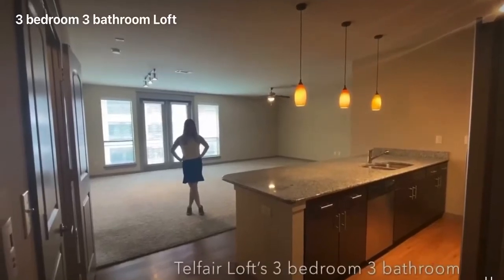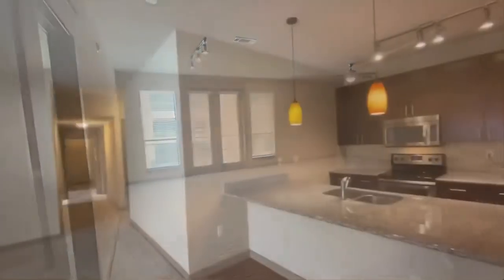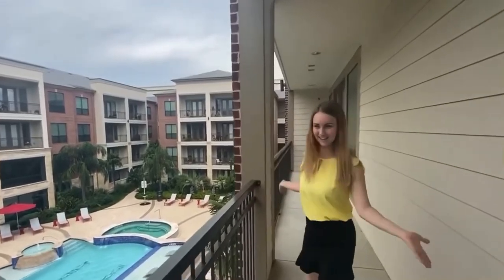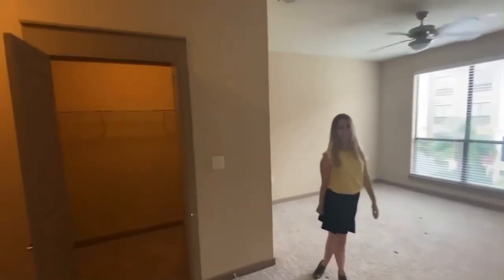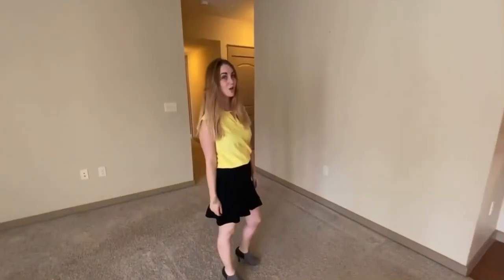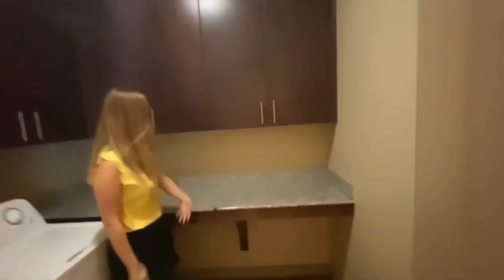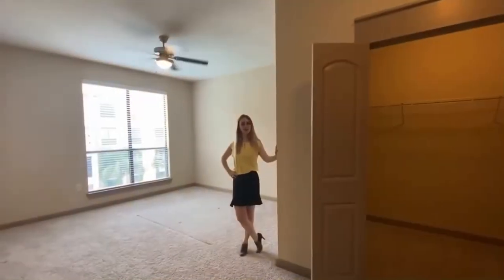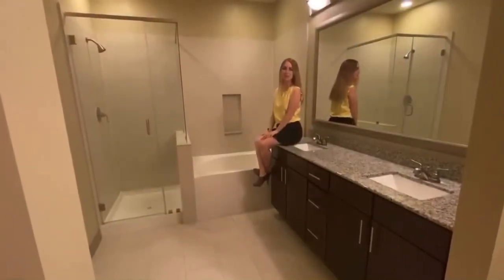“E” 2069 SQFT - Telfair Lofts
Virtually tour the extra large 3 bedroom, 3 bathroom loft!